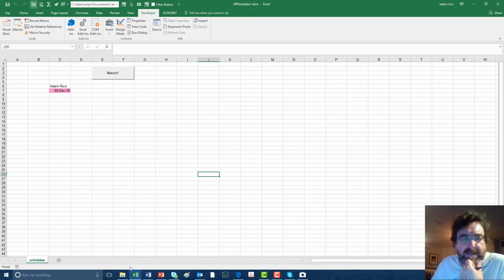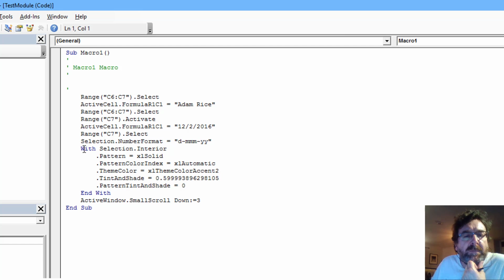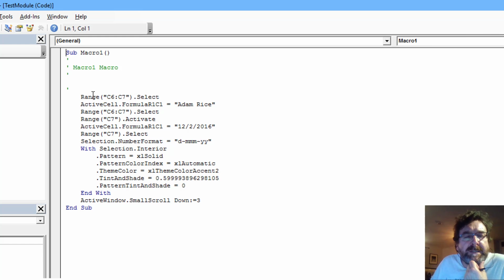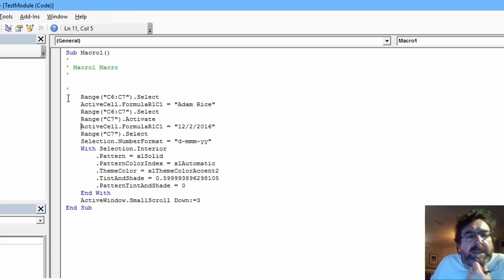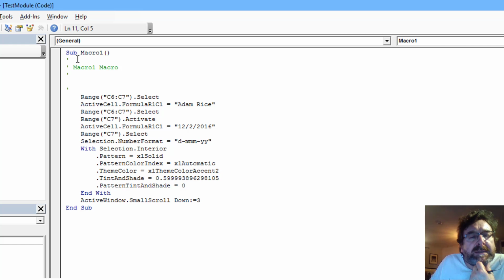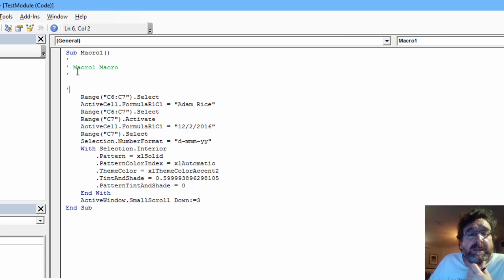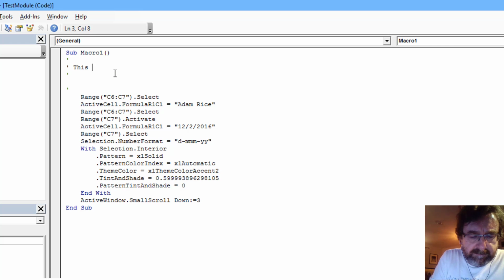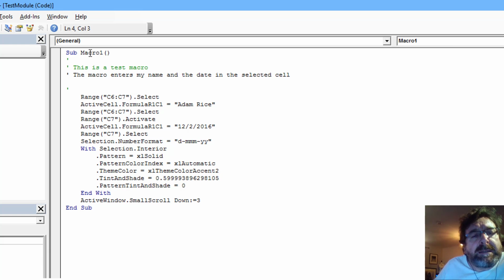VBA3a Improving the first few lines of recorded macro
This video shows you how to improve a recorded Excel macro.  In particular changing the name of the macro, adding remarks and correctly formatting a script.